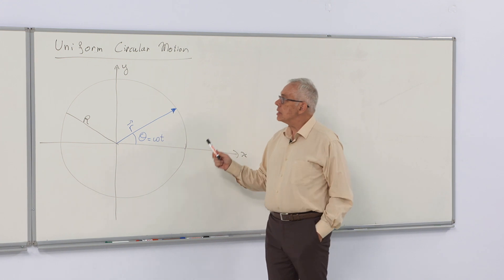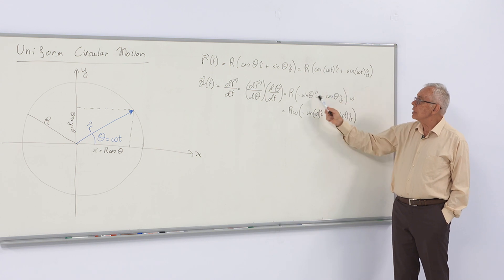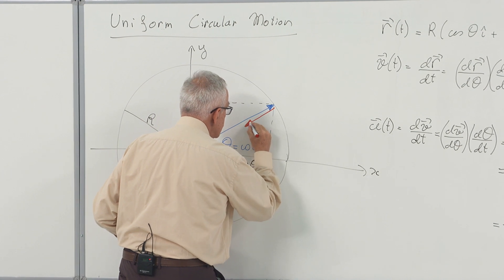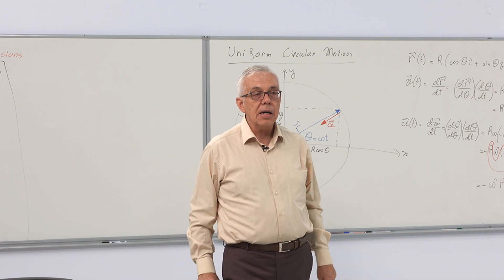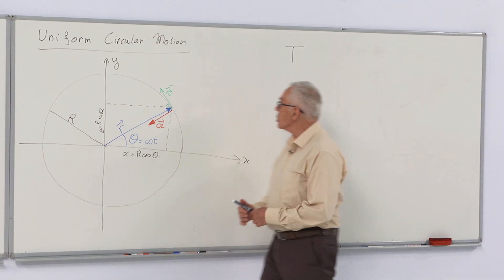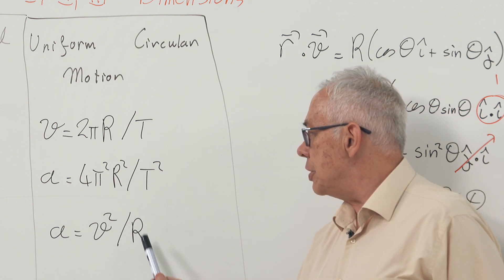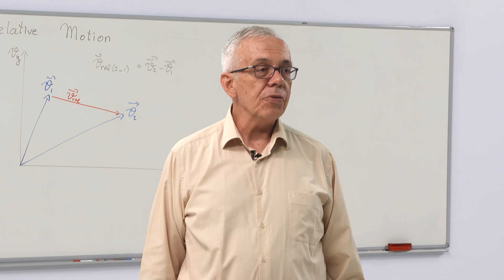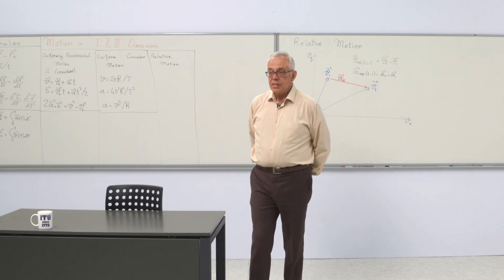İTÜ AKE | FIZ101E Motion in Two or Three Dimensions - 2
İstanbul Teknik Üniversitesi uzaktan eğitim çalışmaları kapsamında oluşturulan FIZ101E Çevrimiçi Dersinin "Motion in Two or Three Dimensions - 2" konusunu Fizik Mühendisliği Bölümü öğretim üyemiz Prof. Dr. Ahmet Togo Giz anlatıyor.
The "Motion in Two or Three Dimensions - 2" section of the FIZ101E lesson is narrated by ITU's faculty member of the Department of Physics Engineering Prof. Dr. Ahmet Togo Giz.